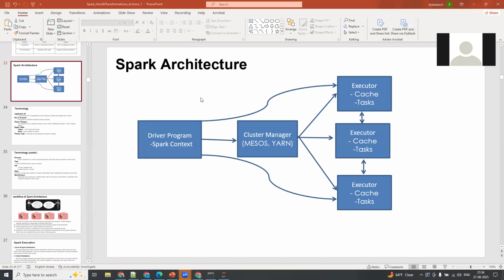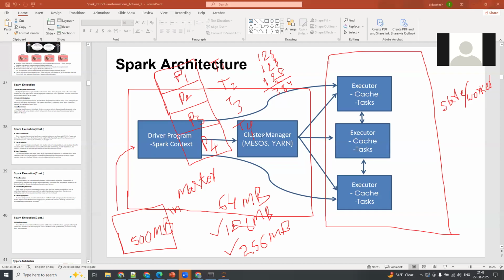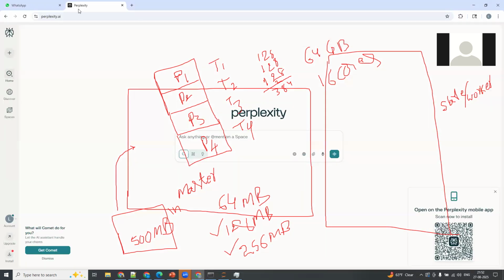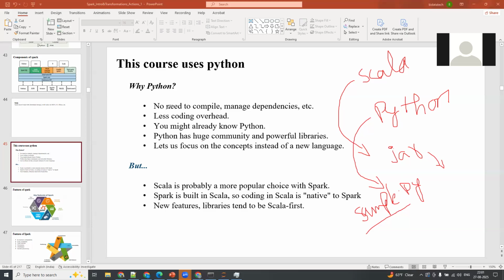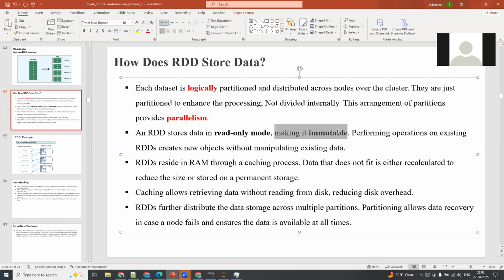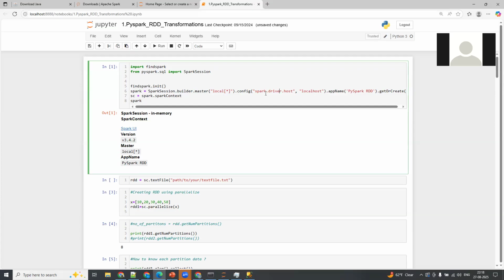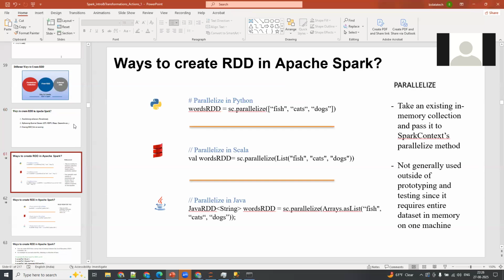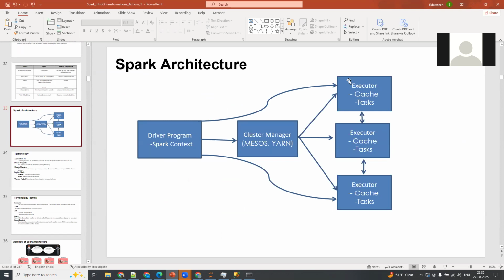B4 DB Class15 Spark RDD Intro